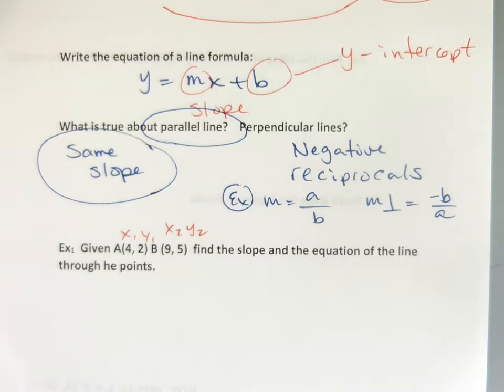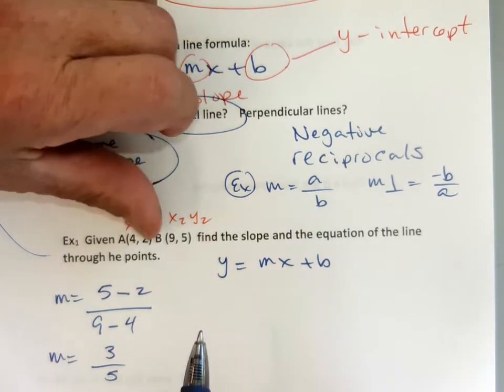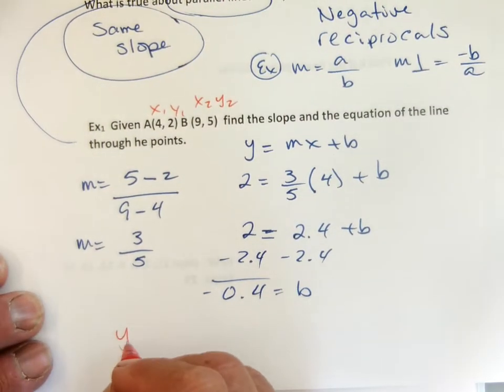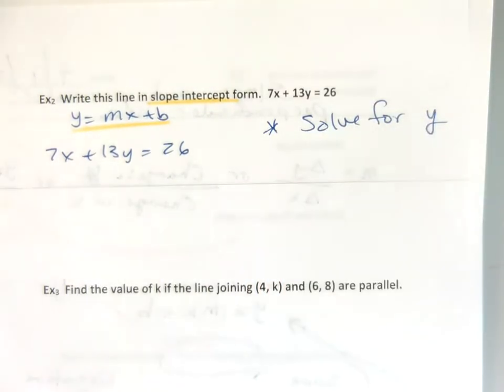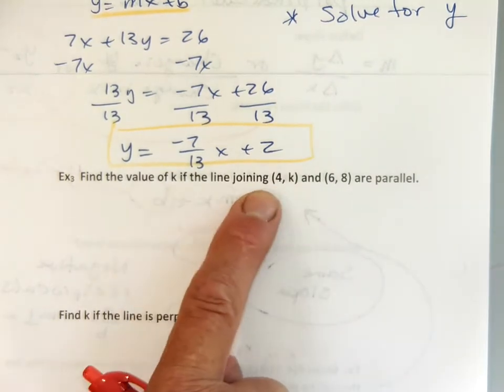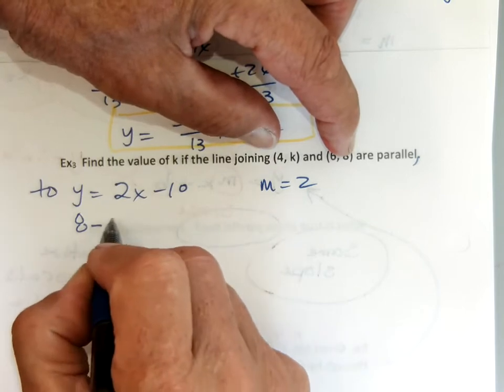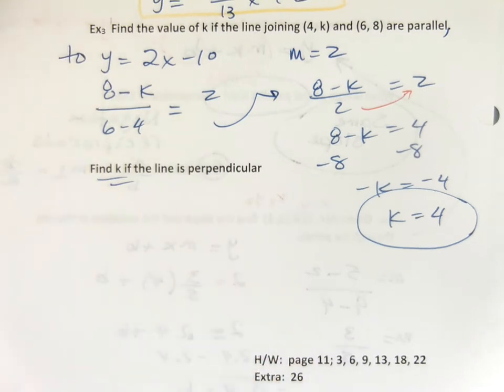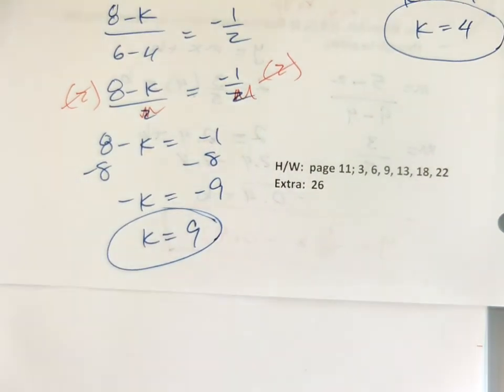pre 1 2